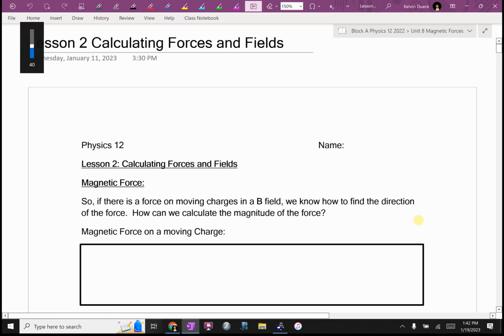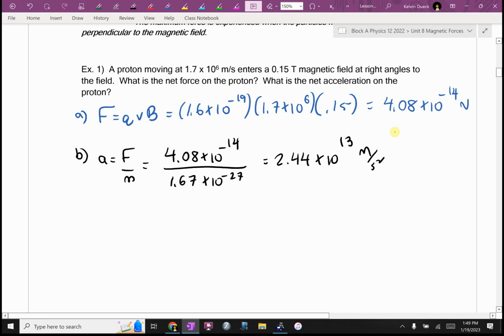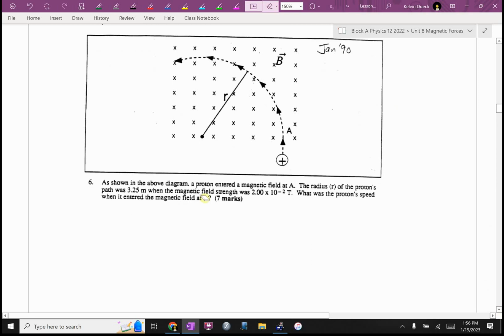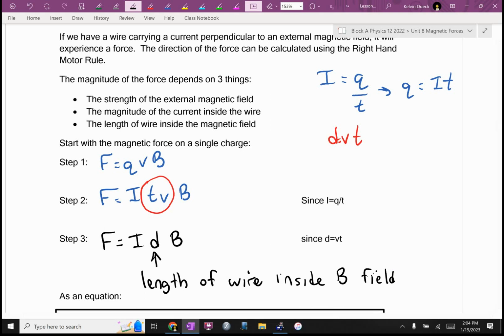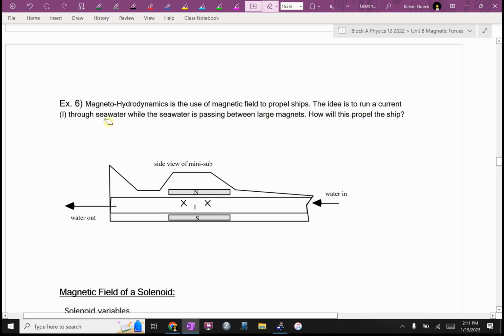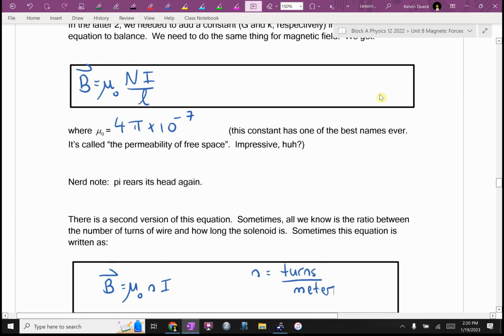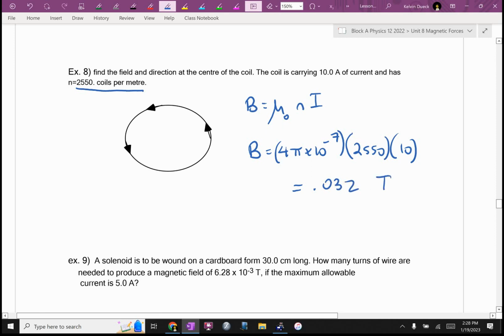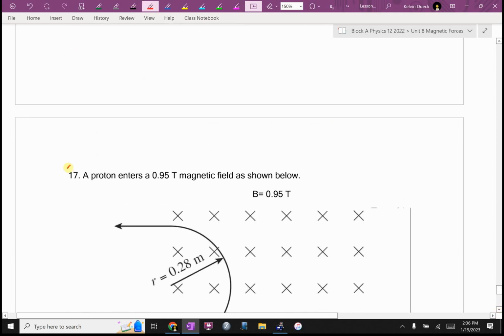Physics 12 U8L2 Calculating Forces and Fields